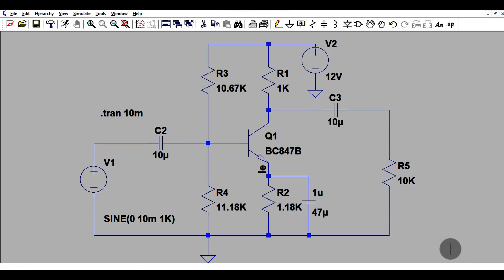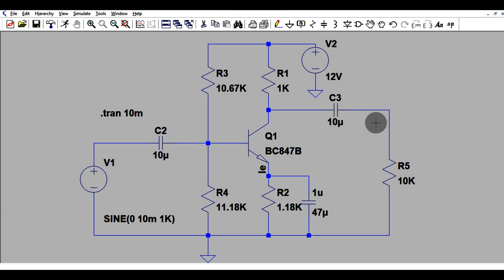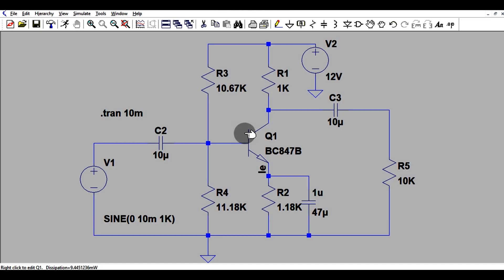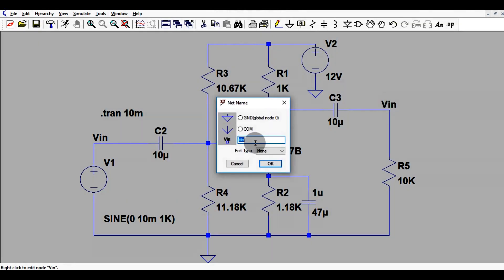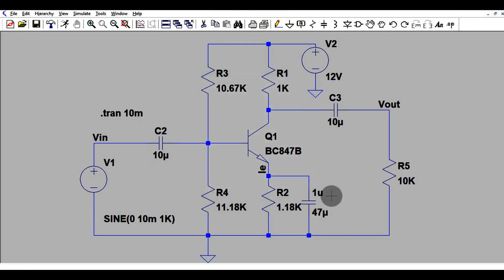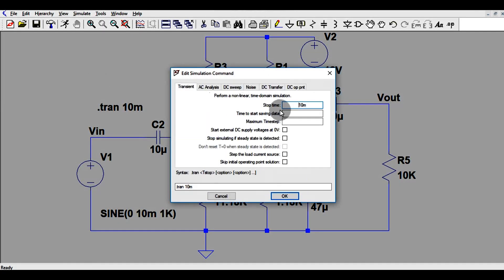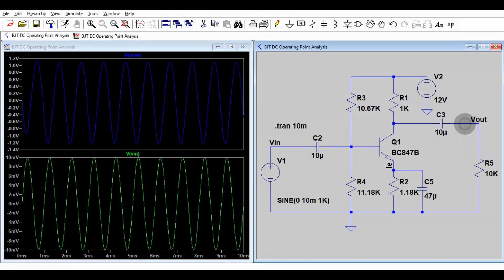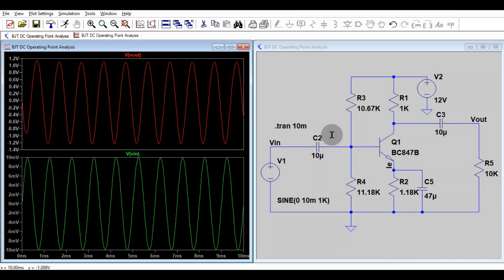LTSpice BJT CE Amplifier Transient Analysis | Simulation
In this video BJT CE Amplifier using LT Spice Simulation Explained.